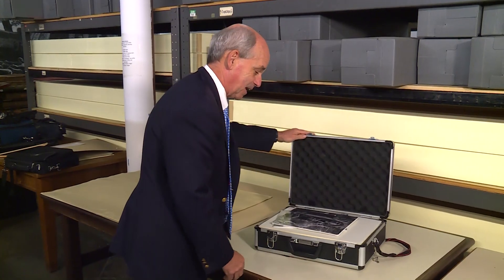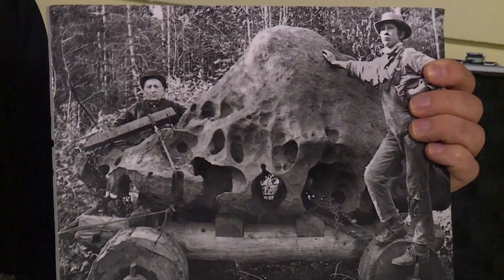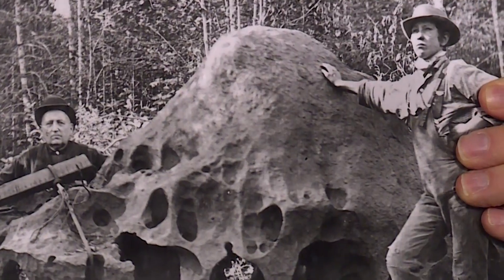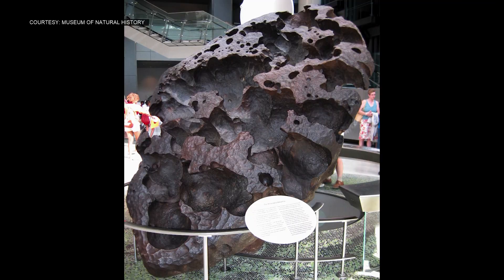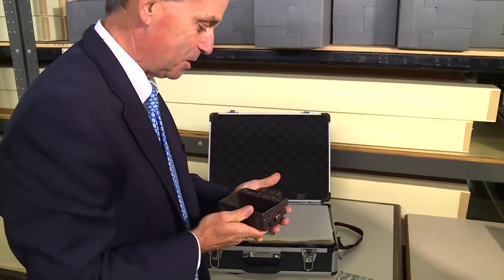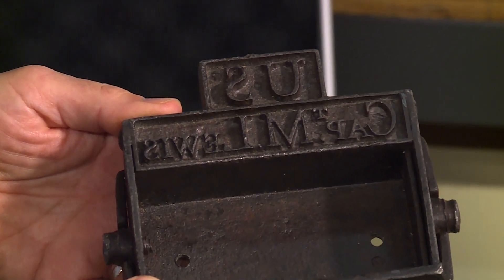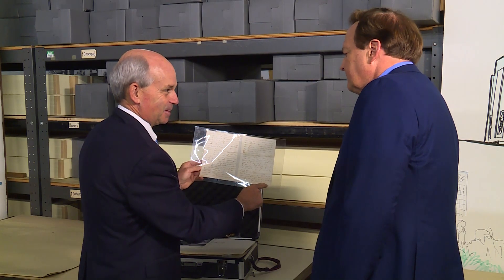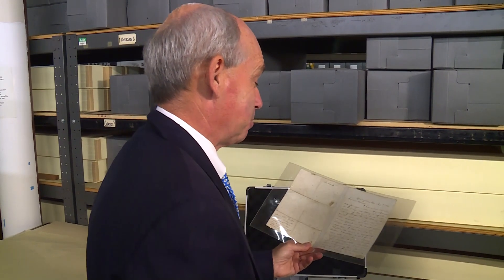Oregon Historical Society Vault: The Briefcase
The most iconic items at the Oregon Historical Society are kept in a briefcase. And there is plenty with a wow factor.